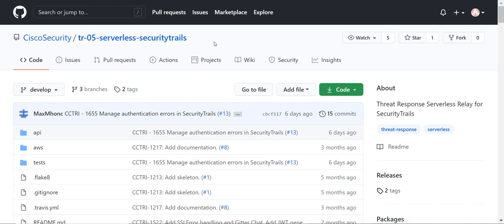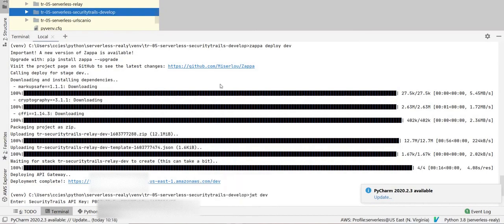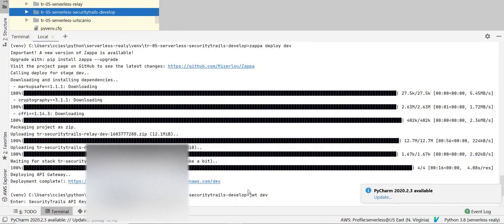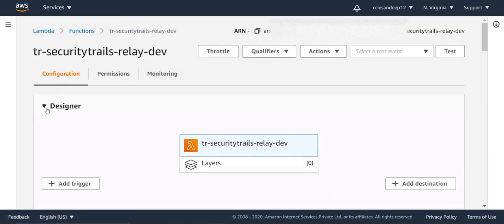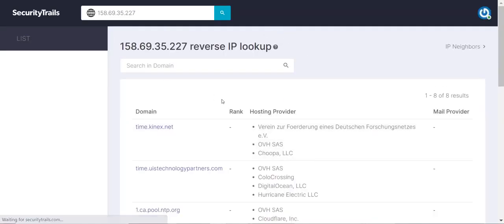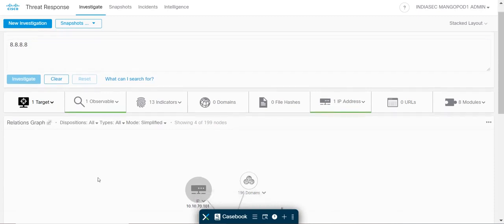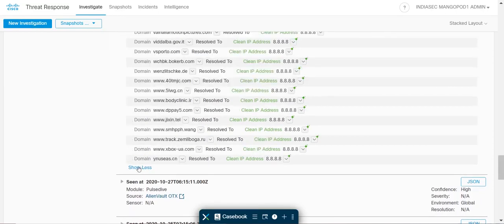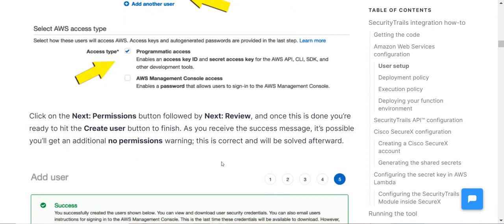Cisco SecureX and SecurityTrails Integration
If you find the Video Useful don`t forget to hit Like button!!

For you to get step by step details on setting up the environment to compile and upload the zappa function here is the detail guide from cisco community page- steps are applicable to all serverless relay modules -

SecurityTrails SecureX Integration Block with facility to listen to the complete article